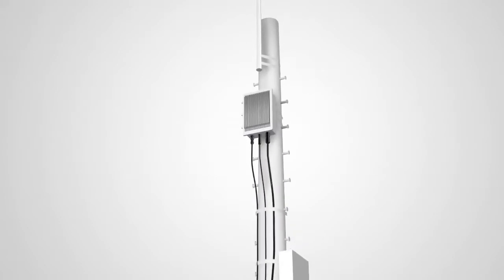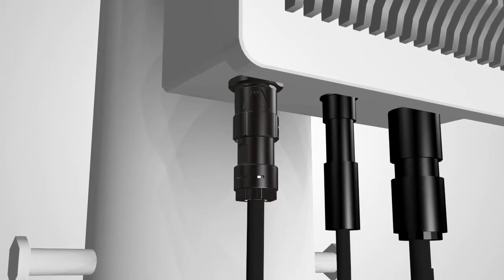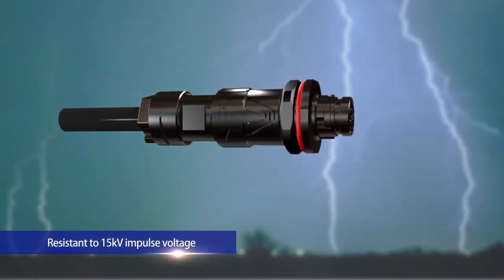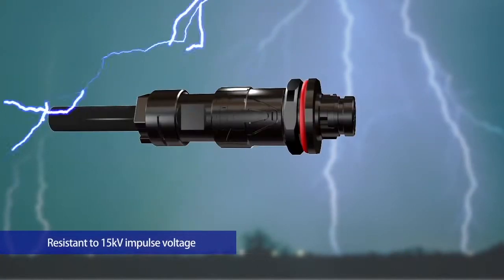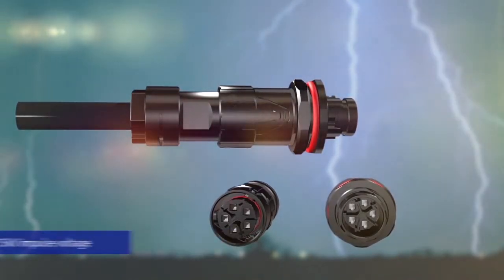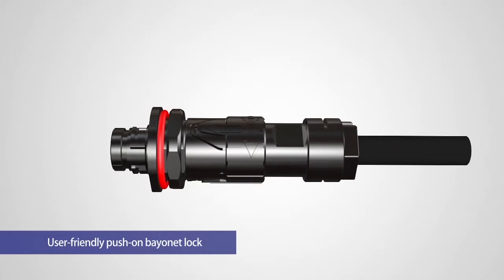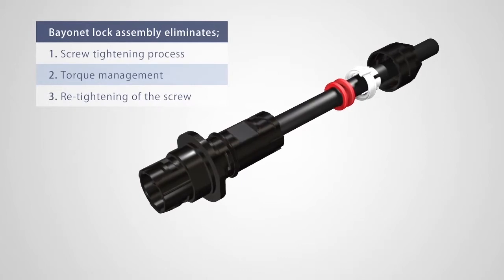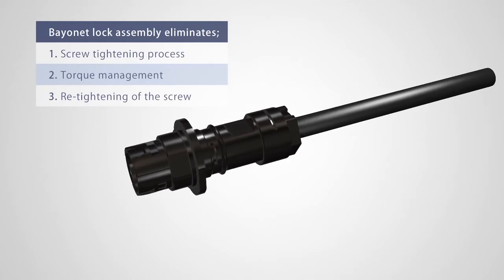V0062 HR41A Connection Method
HIROSE's product HR41A
Your description of the connection method.